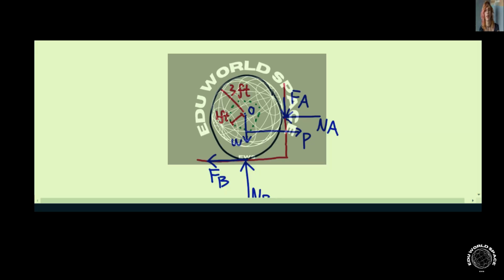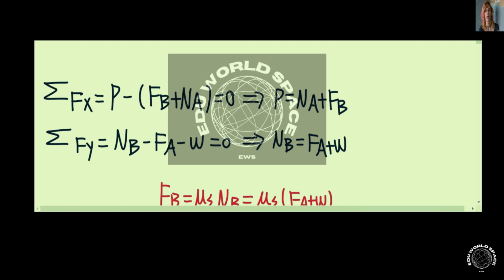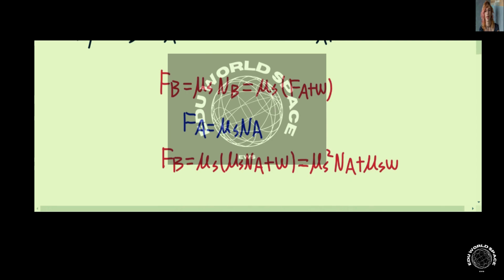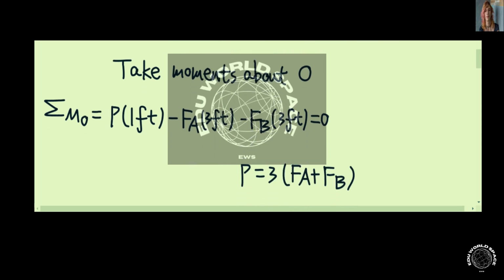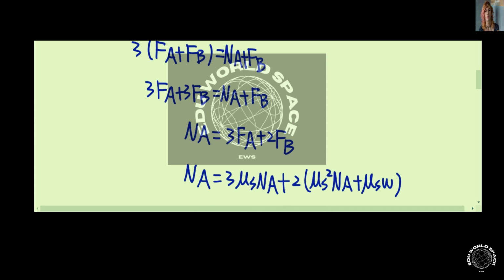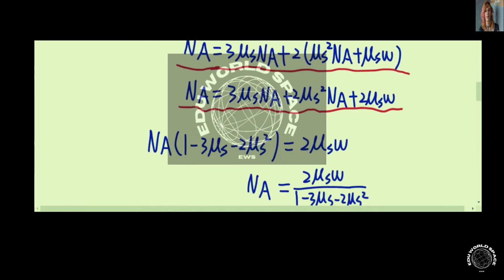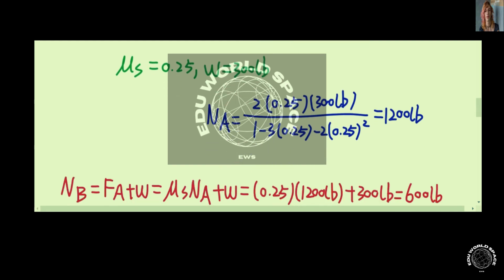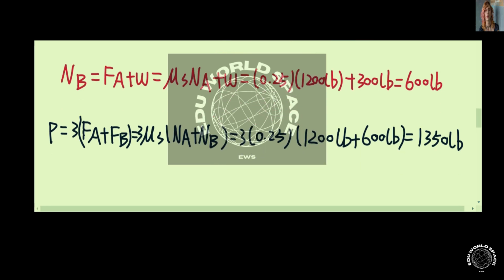The spool of wire having a weight of 300 lb rests on the ground at and against the wall at Determine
The spool of wire having a weight of 300 lb rests on the ground at and against the wall at Determine the force required to begin pulling the wire horizontally off the spool. The coefficient of static friction between the spool and its points of contact is .